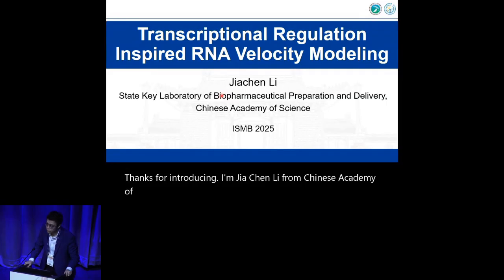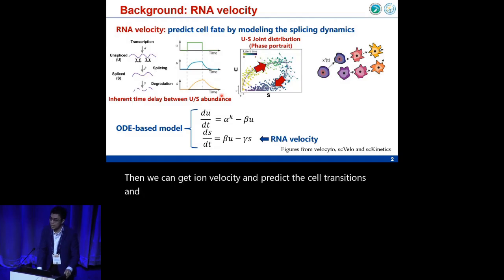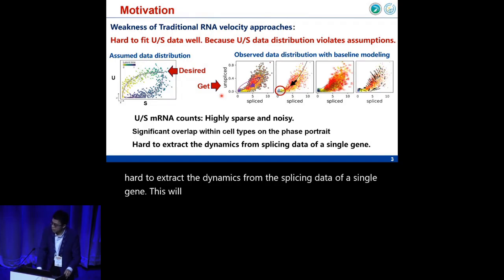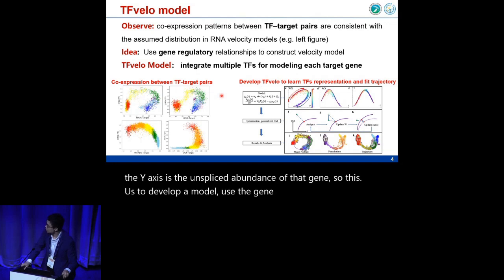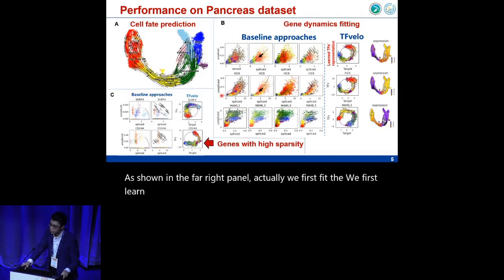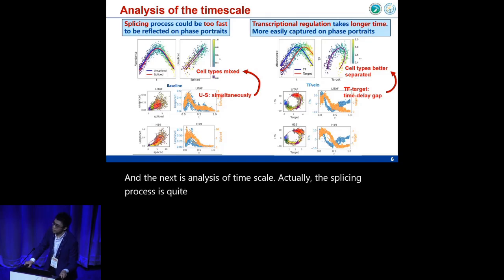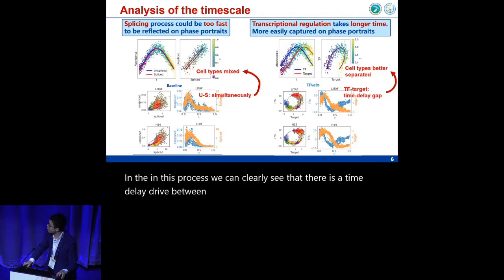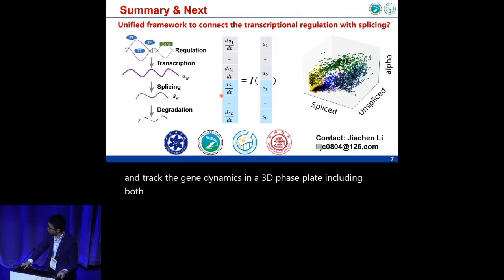TFvelo: gene regulation inspired RNA velocity estimation - Jiachen Li - SysMod - ISMB/ECCB 2025